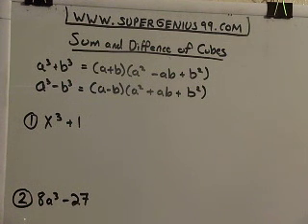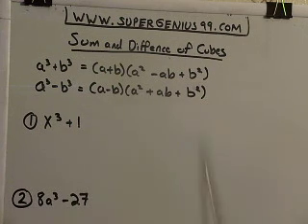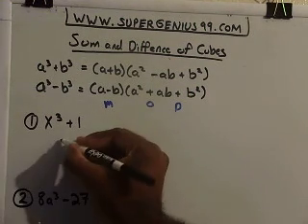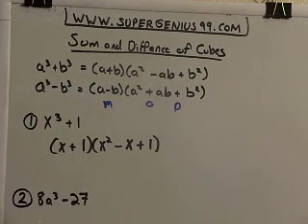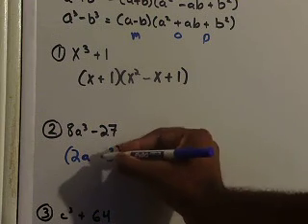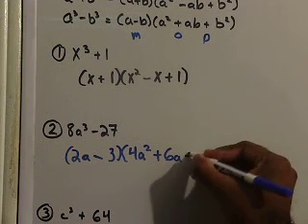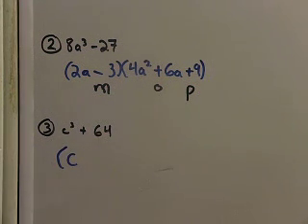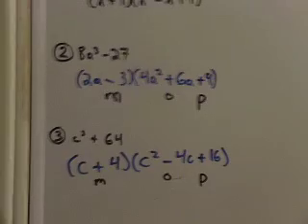Sum and Difference of Cubes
This video lecture is about the sum and difference of cubes.